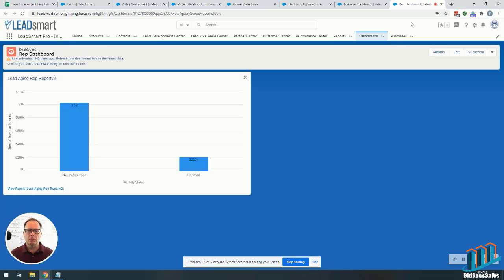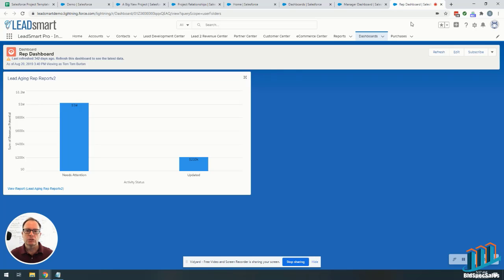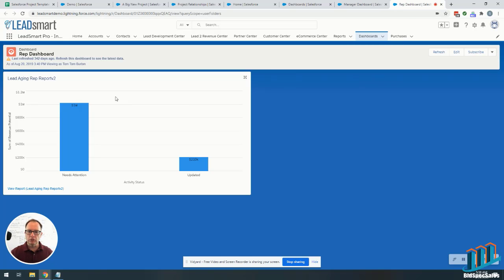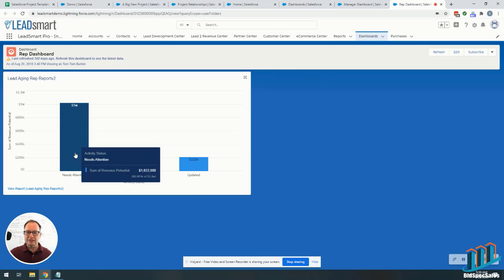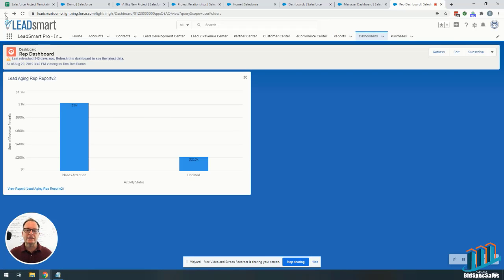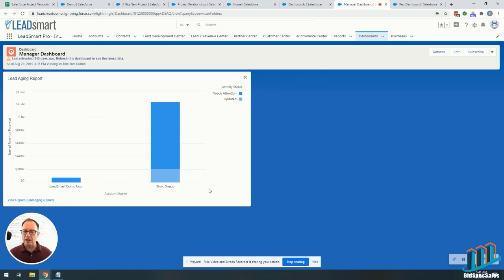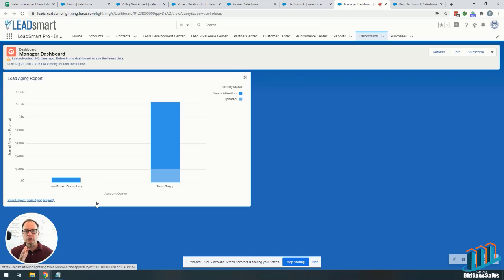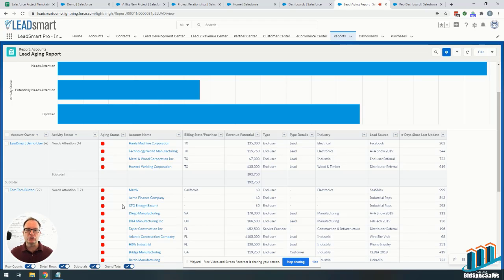Getting Started Video #8 - Basic Dashboard Principles and Best Practices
Your sales metrics dashboard is the key to getting the results you want out of your building materials sales process. In this video, Steve Snapp discusses the best practices and principles to follow when setting up your dashboard for sales success.